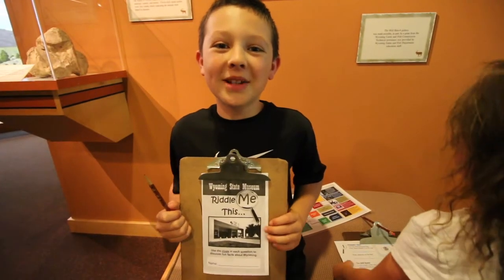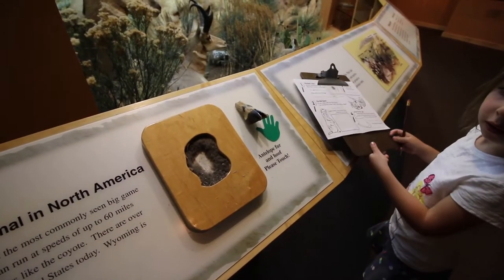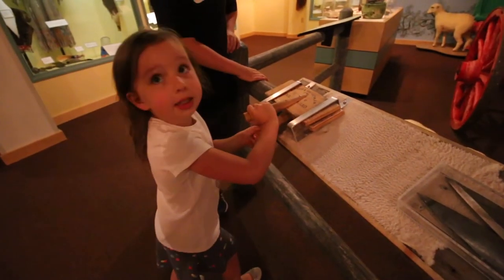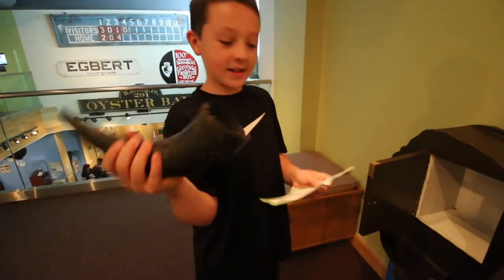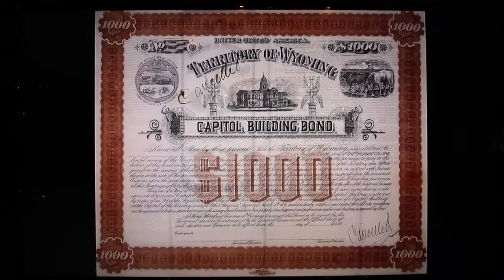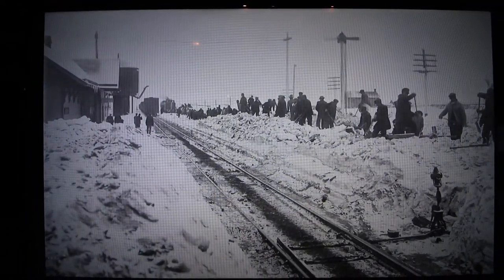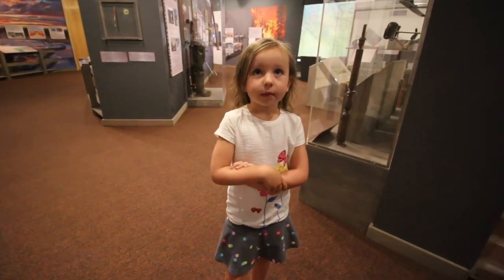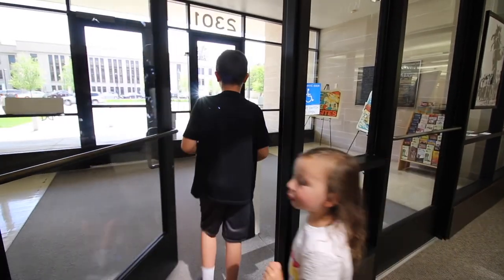Scavenger Hunt Fun- Wyoming State Museum - Learning About Wyoming - Wyoming State Capital - Cheyenne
The Wyoming State Museum is a fabulous FREE spot in Cheyenne to learn more about the state of Wyoming. We admire Native American art, learn all the ways they used a buffalo, explored an exhibit about the Wyoming State Capitol and much more. Come along with us!

The mission of the Wyoming State Museum is to serve as an educational, historical, and cultural institution, whose goal is to collect, preserve, and interpret artifacts that reflect the human and natural history of Wyoming and the Rocky Mountain West.

Our Favorite Gear:

Hi, we are the Stranathan Family! In 2018 we hit the road full-time to travel in our RV across the US. Our mission was to visit all 50 states and as many National Parks as possible! Along the way we’ve homeschooled our two kids. Traveling the country has been such a gift to us and we want to share the journey with you! Follow along for family friendly adventures, with a little learning and some laughs mixed in.